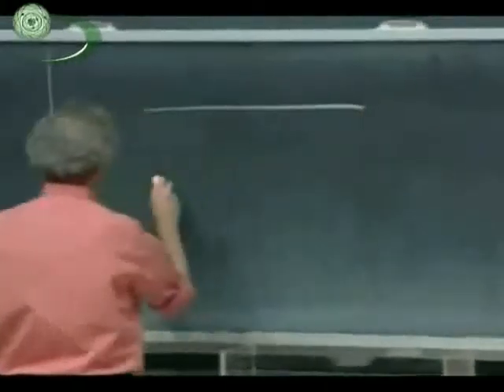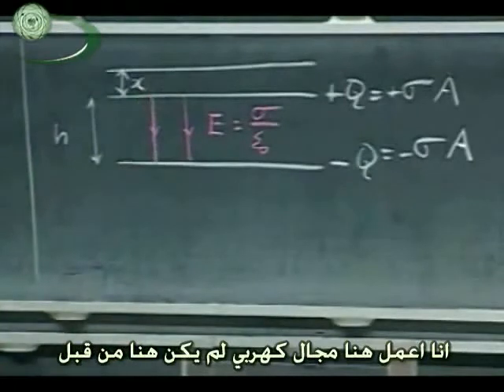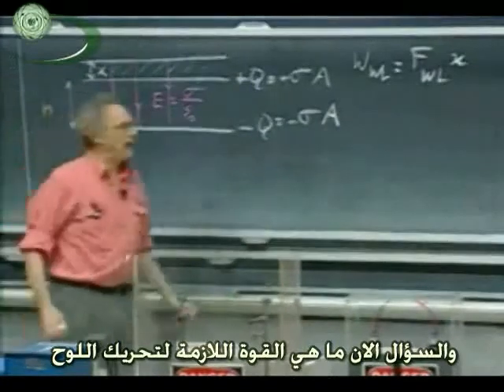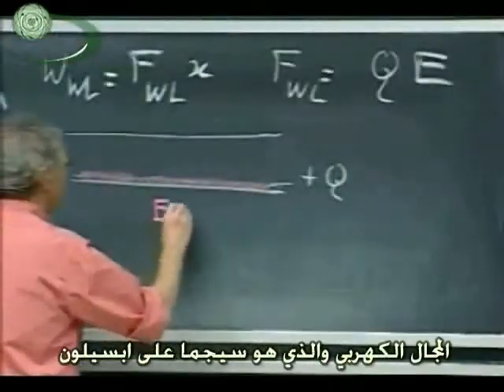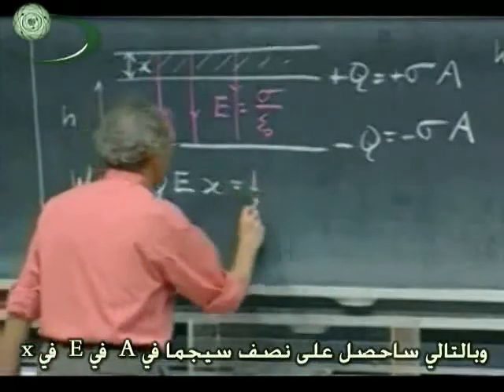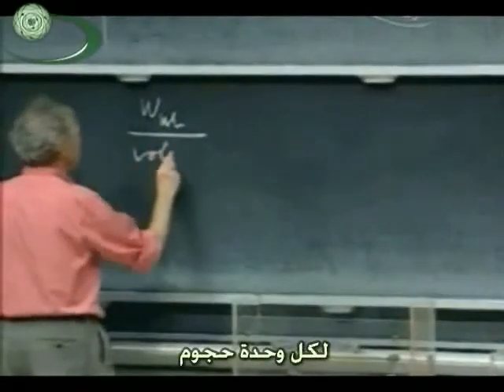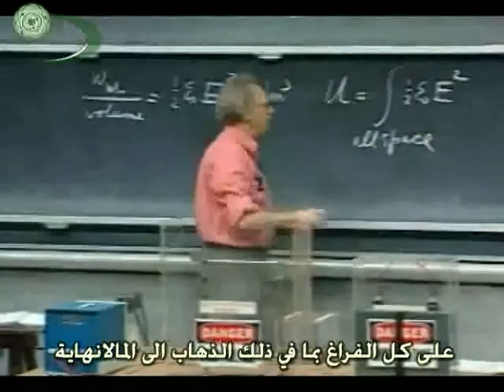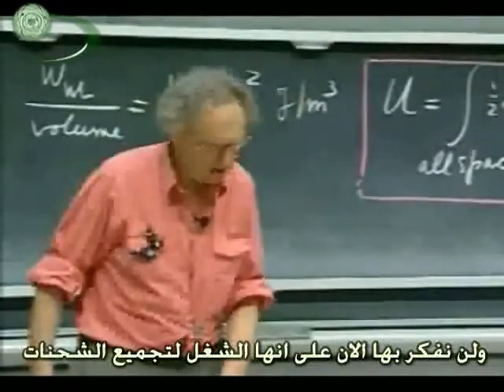افهم المكثف _طاقه المجال (١)مع والتر لوينUnderstand The Intensive - Domain Energy (1) by Walter Lewi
افهم المكثف _طاقه المجال (١)مع والتر لوينUnderstand The Intensive - Domain Energy (1) by Walter Lewin المكثف أو السعة (بالإنجليزية: Capacitor)‏ (باللاتينية: Condensatrum) (يطلق عليه أيضاً متسعة أو مكثفة) هو أحد مكونات الدوائر الكهربائية، وهو أداة تقوم بتخزين الطاقة الكهربائية أو الشحنة الكهربائية لفترة من الزمن على شكل مجال كهربائي، يتكوّن من لوحين موصلين يحمل كل منهما شحنة كهربائية متساوية في المقدار ومتعاكسة في الإشارة. ومن ثم تُستخدم الشحنة الكهربائية أو تتبدد في الوقت المناسب.[1] ويفصل اللوحين مادة عازلة (كالهواء مثلاً)